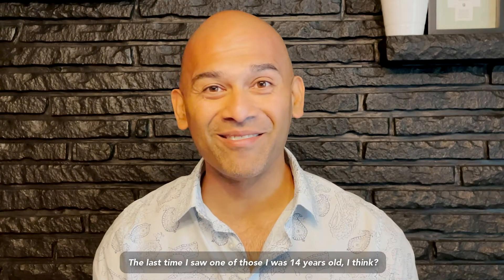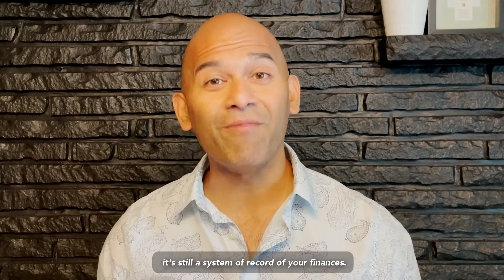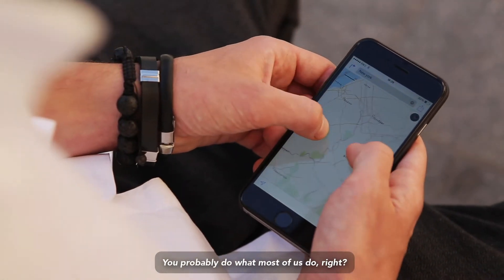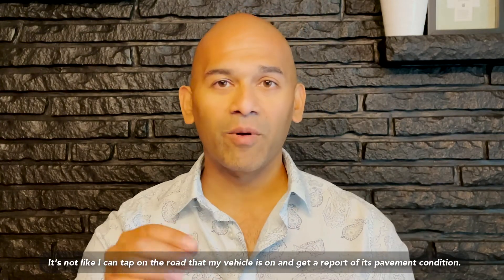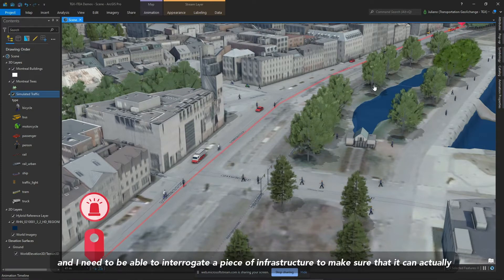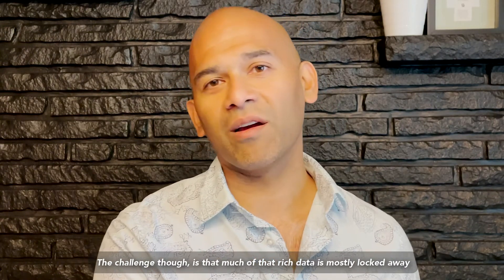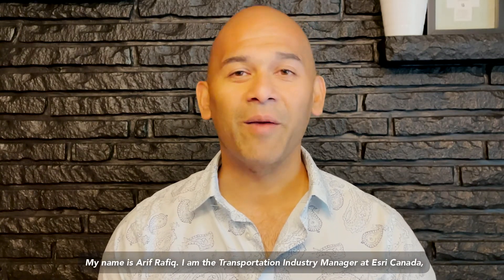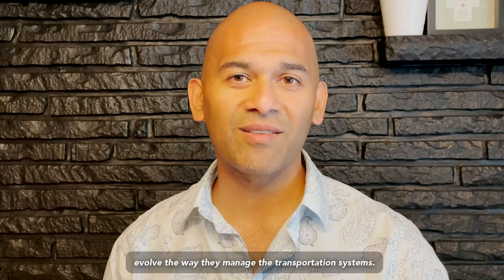Transportation Infrastructure System of Record - Episode 1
In this video, Arif K. Rafiq, Industry Manager, Transportation, discusses the importance of a location-based authoritative system of record for transportation infrastructure management.